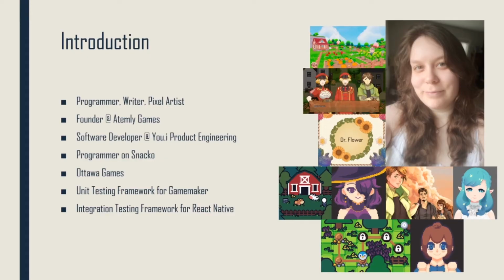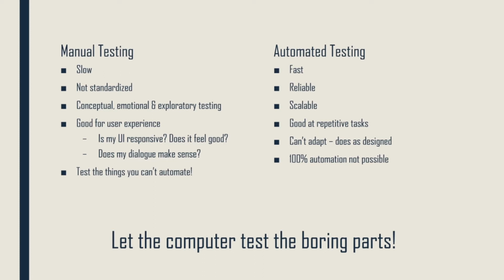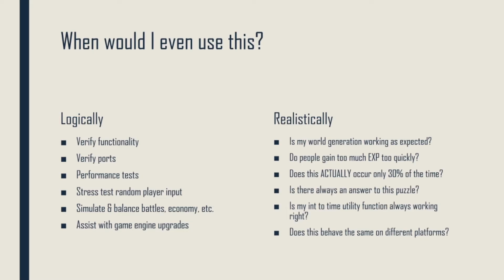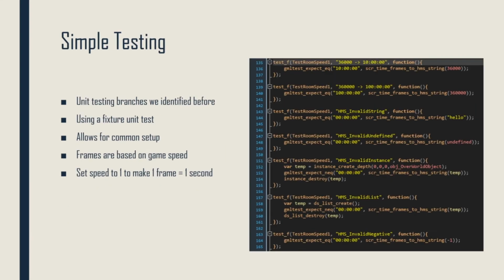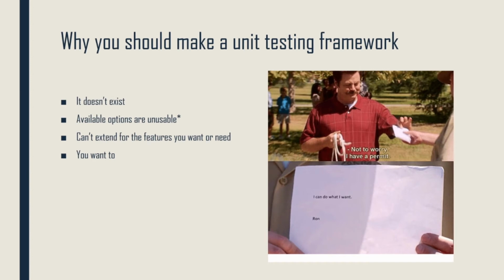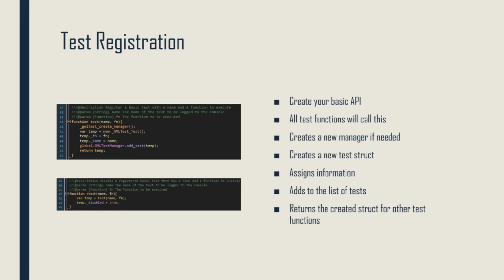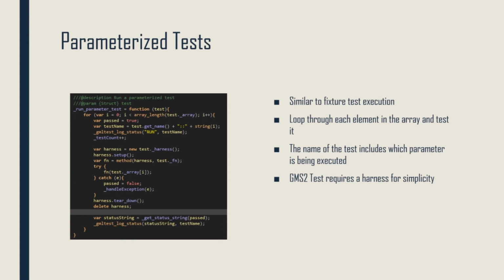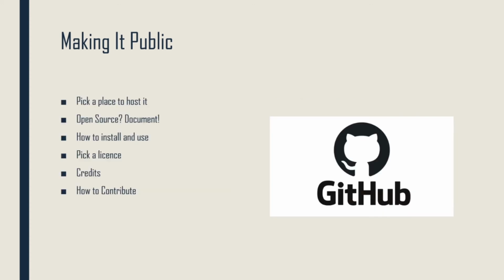Unit Tests, Game Dev & Frameworks - Ottawa Tech Sphere June 2021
A presentation providing an overview of unit testing, how to use unit testing in game development, and how to write your own unit testing framework.